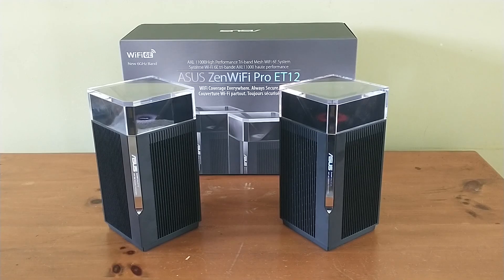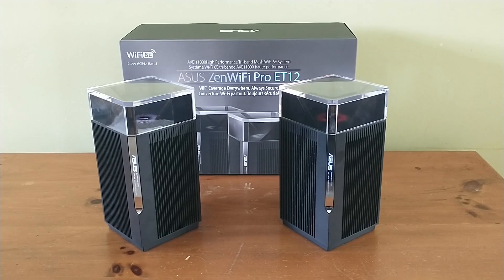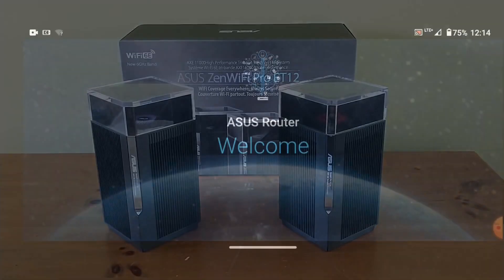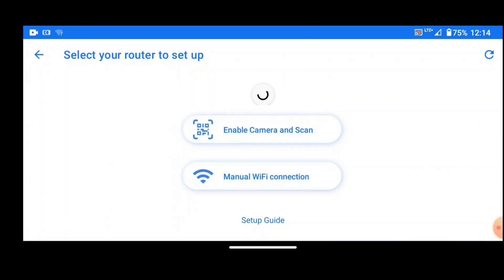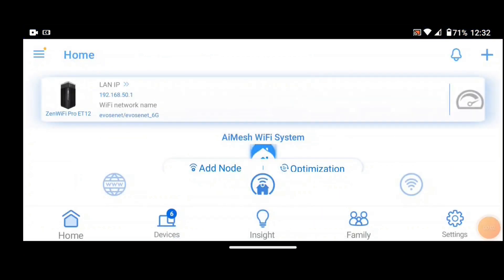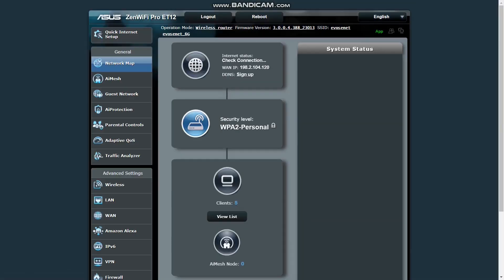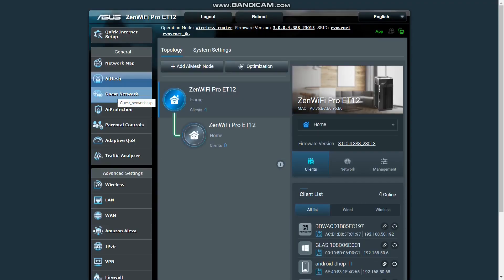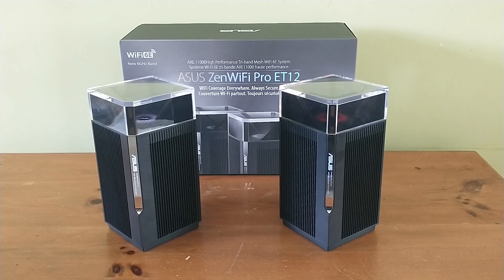ASUS ZenWifi Pro ET12 Mesh Router System Review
Looking for a Wi-Fi solution that covers your home from end to end? Here's a look at the ASUS ZenWiFi Pro ET12 whole home mesh Wi-Fi system.

Chapters
00:00 Intro
00:10 ZenWifi Pro ET12 overview
00:46 Setting up the mesh system
01:42 Final thoughts